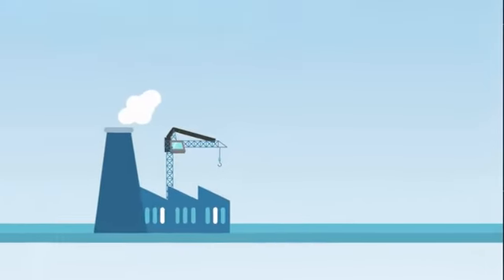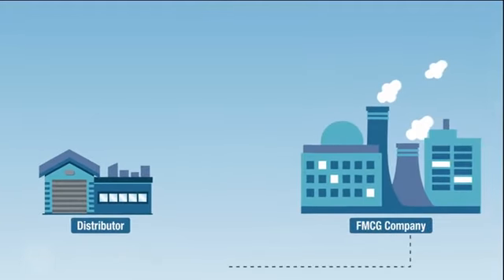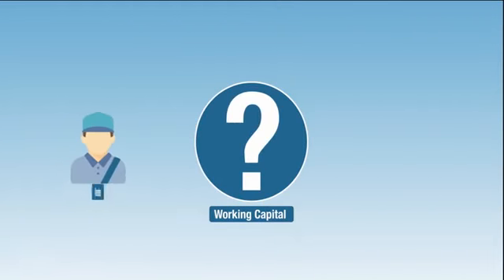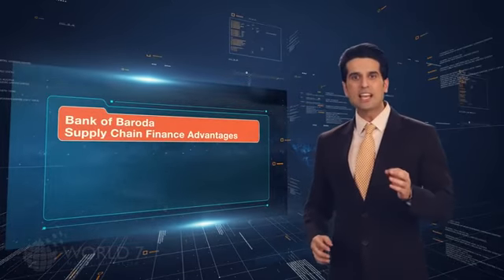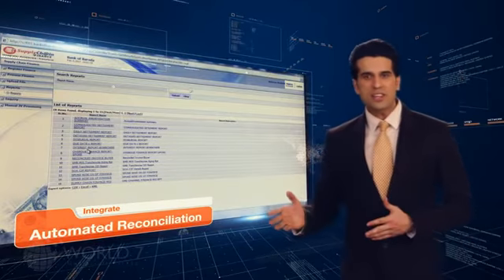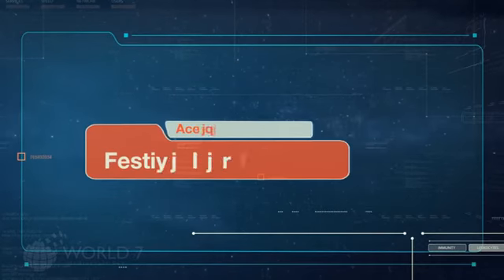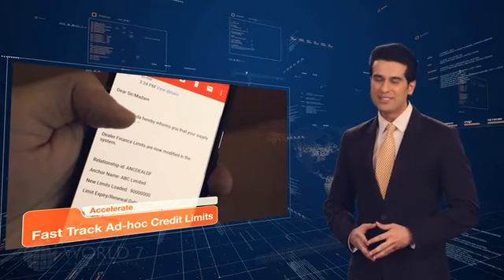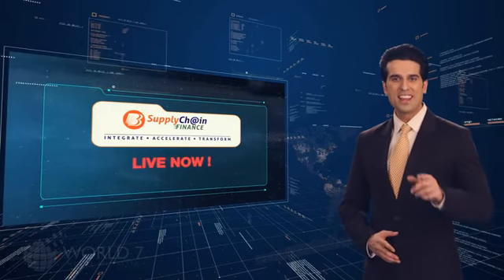Bank of Baroda’s Supply Chain Finance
We helped shoot Bank of Baroda’s Supply Chain Finance through an elaborate yet easy set-up, bringing different elements together for an effective advert.

Shot as Live-Action video with a single actor so as to give it a human touch, but against Green Chroma Screen, so that we could add animation and motion graphics in post-production.

With the help of our team’s planning and creative skills, we are able to make such easy-to-follow videos. Get in touch with us to know more!